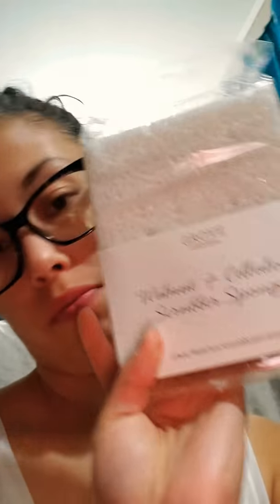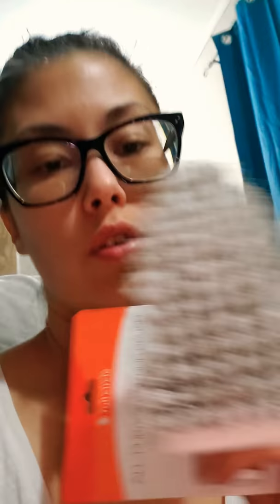Another Unboxing of Grove Products!!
Grove Products...doing another unboxing, and by the way Tiffany Jenkins (from juggling the Jenkins) you are the reason I started buying these products so thank you for that.